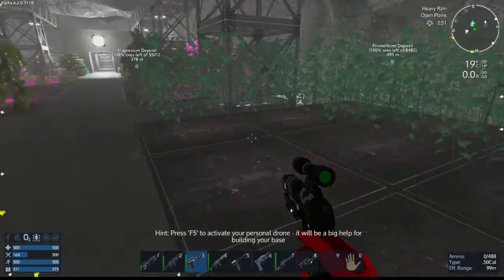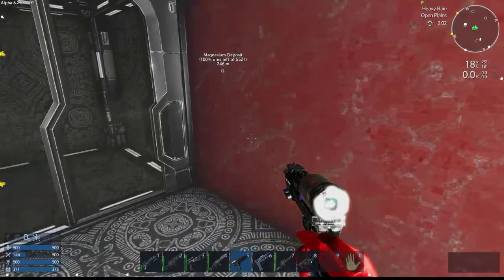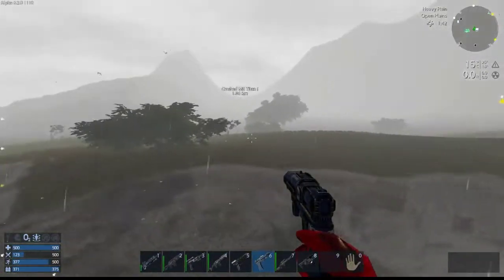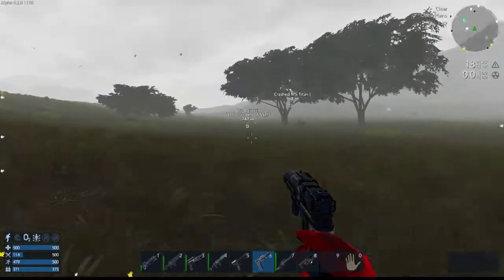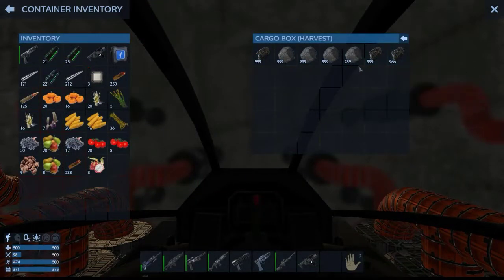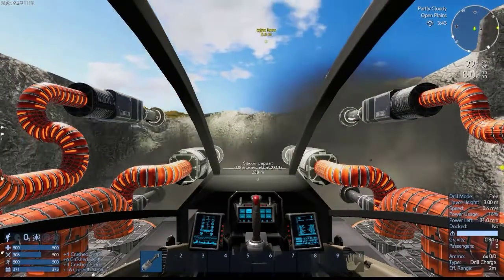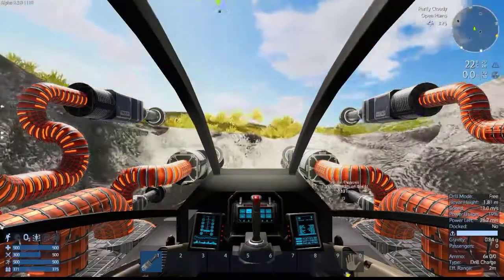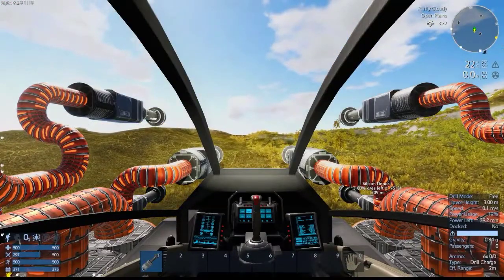Empyrion - Steam Workshop Showcase: Mining Cart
Showing off the Mining cart item and the tunnel it helps me dig